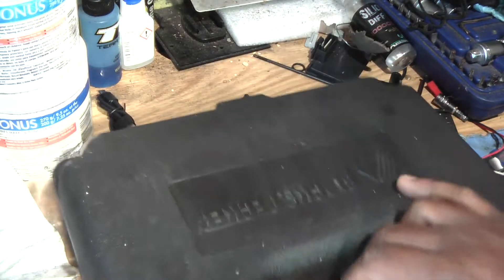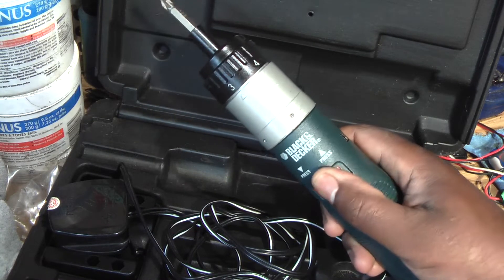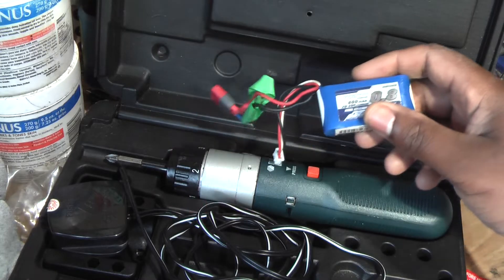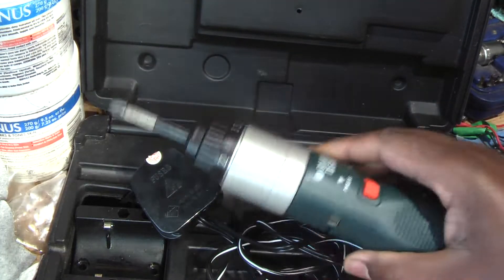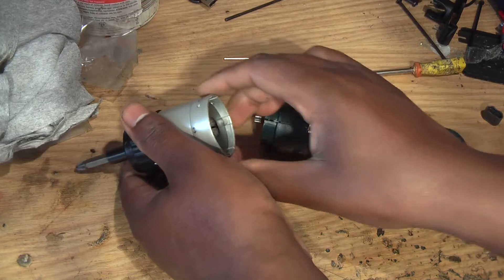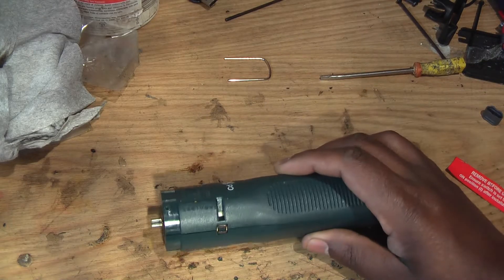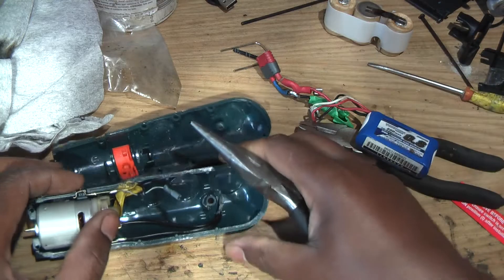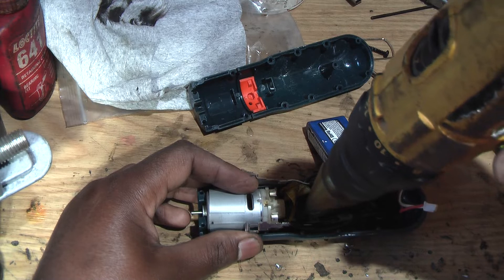Old black & decker screwdriver mod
Modifying an old black & decker screwdriver to run on a 2s 7.4v lipo battery.